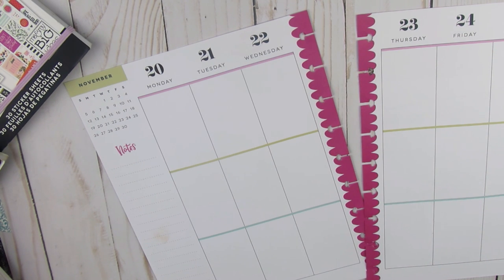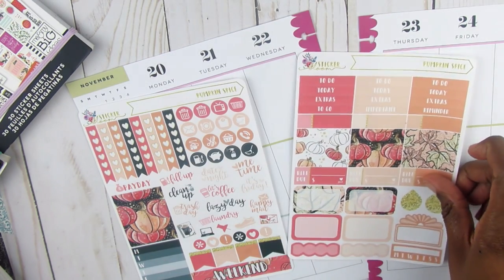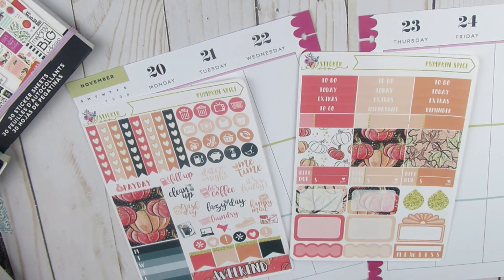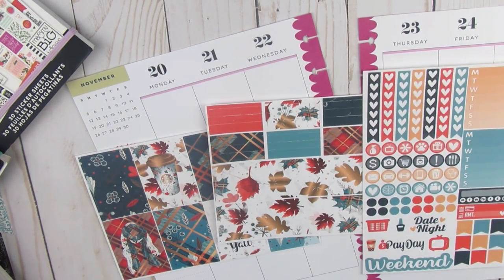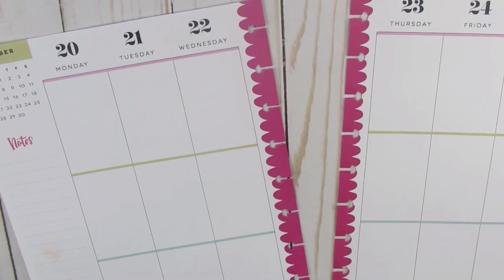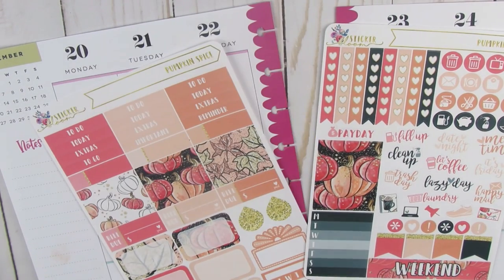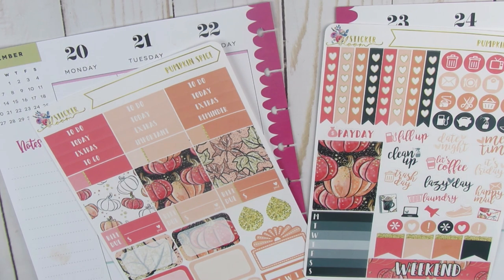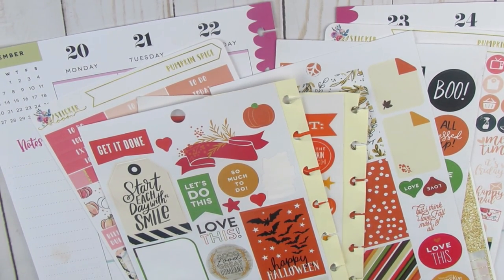PWM| Thanksgiving week!!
Kit: Sticker Bloom
Stickers: Mambi,Sticker Bloom, Brandi's Shop
Washi: Michaels

M Y   A F F I L I A T I O N S

Opinion Outpost: Earn $10 in Amazon Gift Cards: Click link for info.